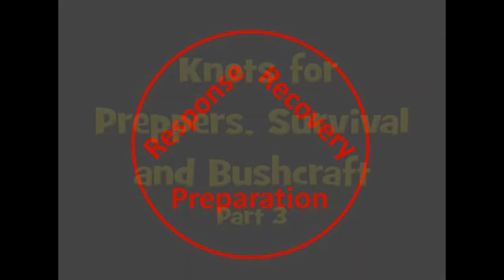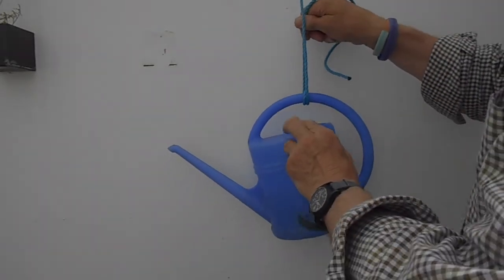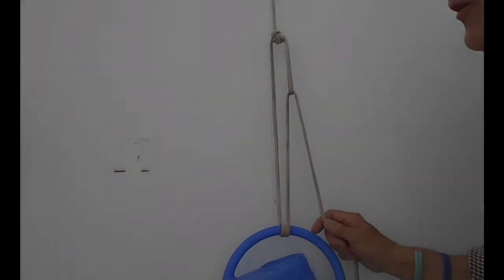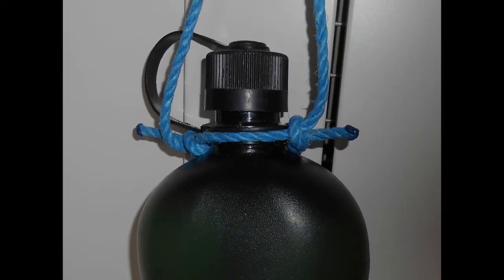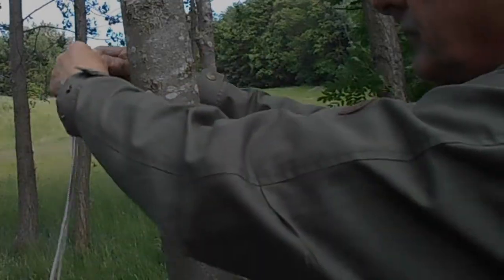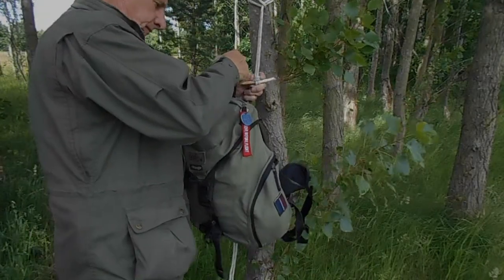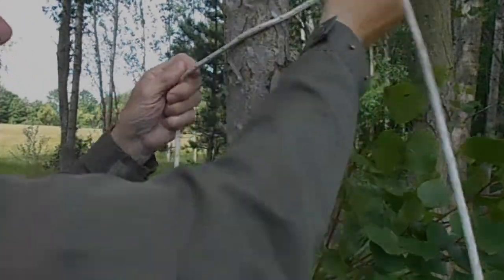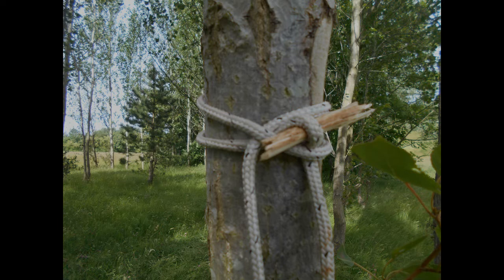Knots for Preppers Survival and Bushcraft Part 3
A short look at how to use some simple knots in a more complicated way to make life a little easier.